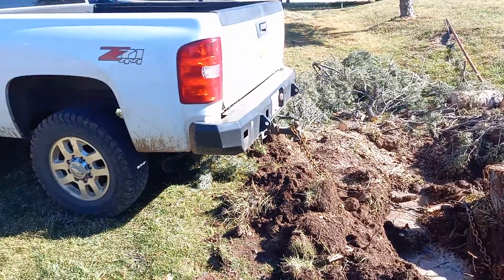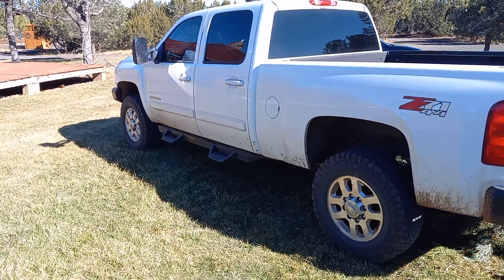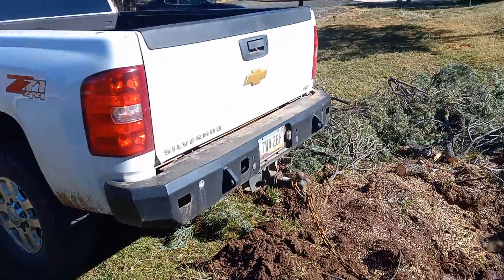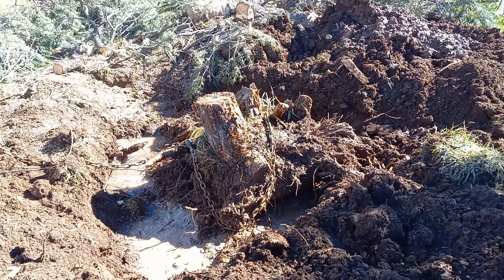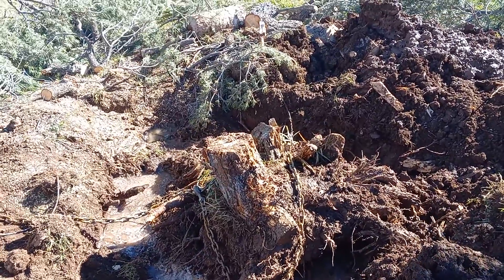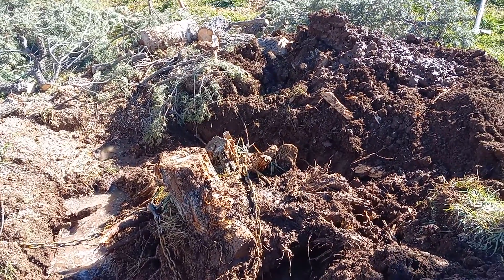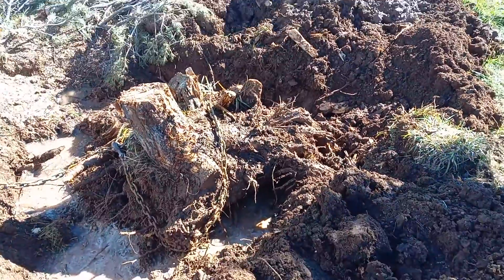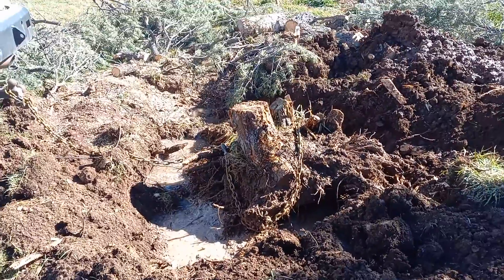The "Goat Whisperer" doing MANLY THINGS🤠 - Stump Removal